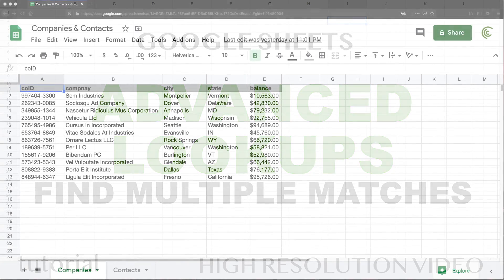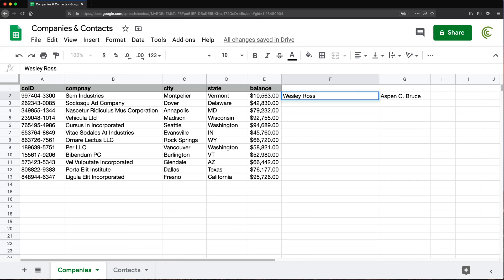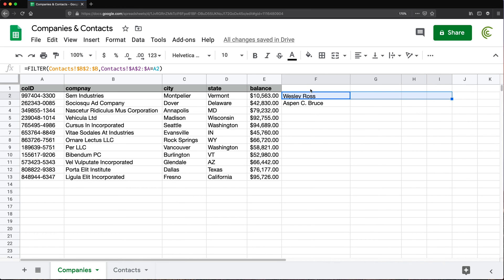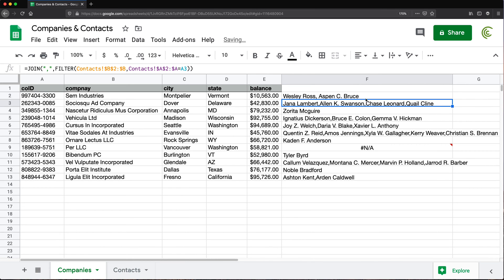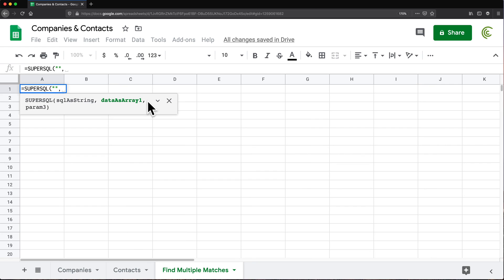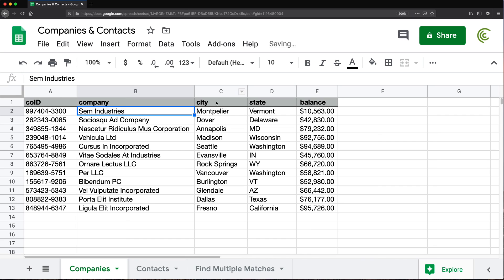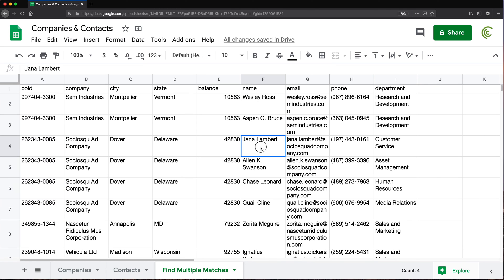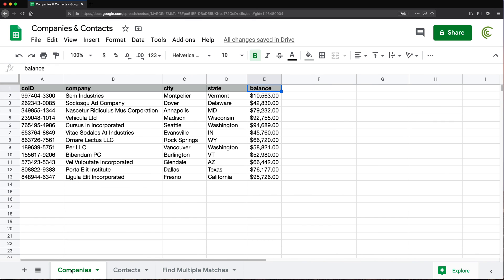Google Sheets - Find & Return Multiple Matches in Separate Columns, Rows or Comma Separated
Learn how to find multiple matches in Google Sheets & ways you can return the results. In this tutorial we'll be solving problems that VLOOKUP can not solve.